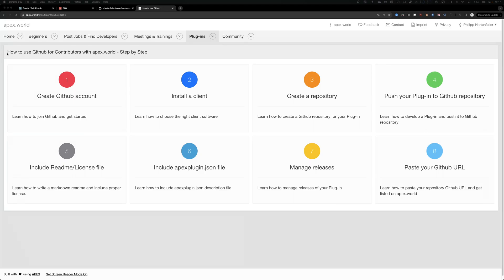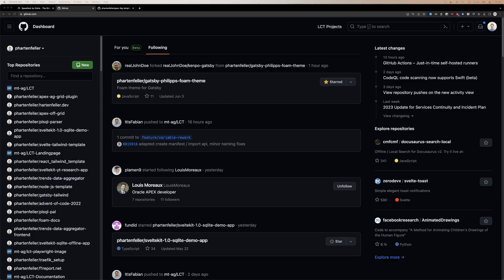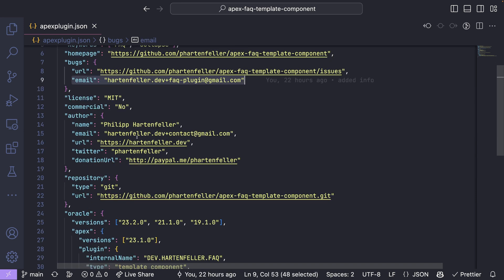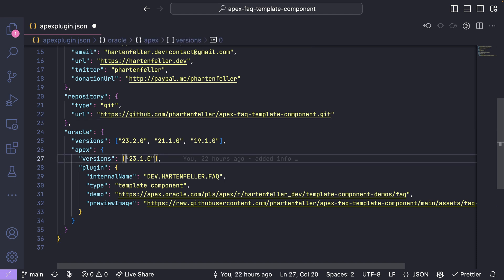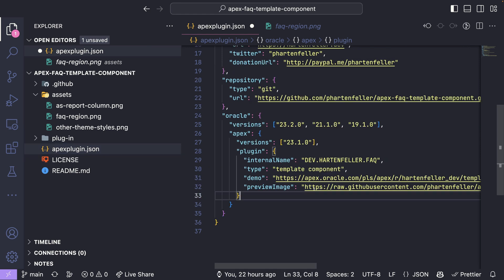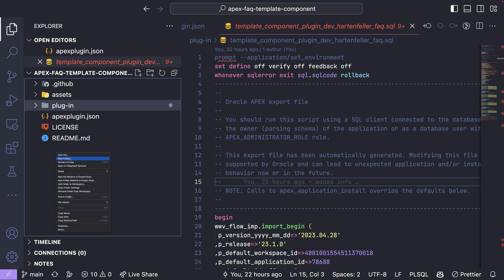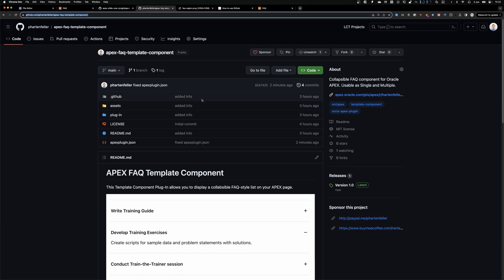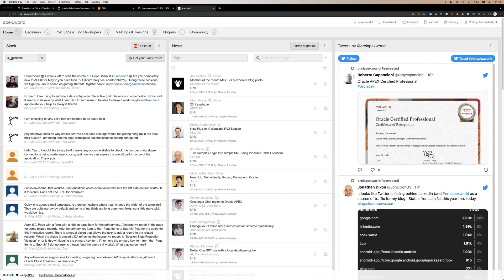How to share Template Components on apex.world - Oracle APEX 23.1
Timestamps:
00:00 Intro
01:05 before exporting
01:59 Create GitHub repo
02:35 apexplugin.json
08:00 Other files in repo
09:50 GitHub releases
11:00 List Plug-In on apex.world